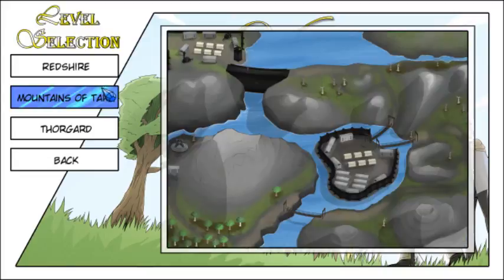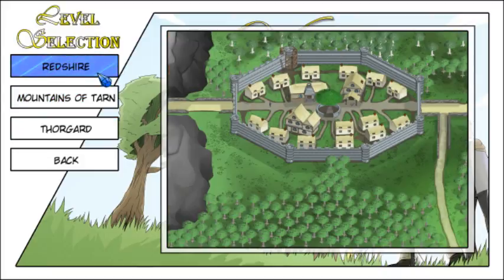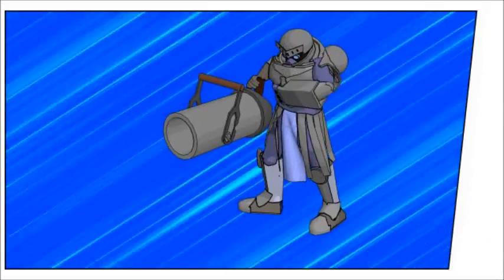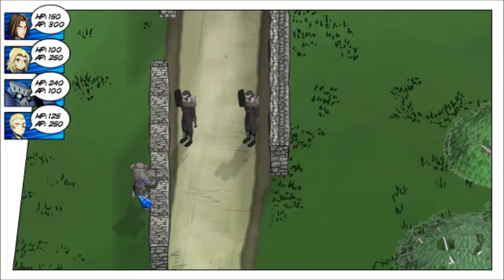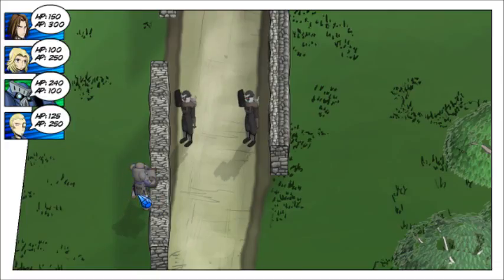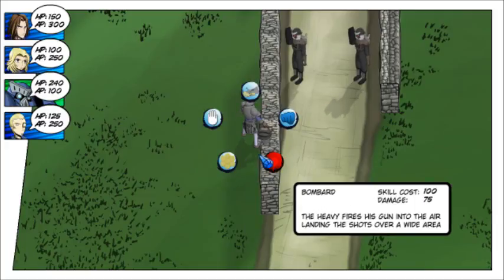Valisia Traitor's Legacy Let's Play; Mission1 Redshire, part 01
Following our brave heros after the sudden and shocking invasion, we retake Redshire from the enemy. This is the tutorial sequence for Valisia. The Duelist, Heavy, Healer and Sniper all band together in this Turn Based RPG, combining their unique abilities in a blend of tactical gameplay, creative storytelling techniques and action prerendered combat sequences.